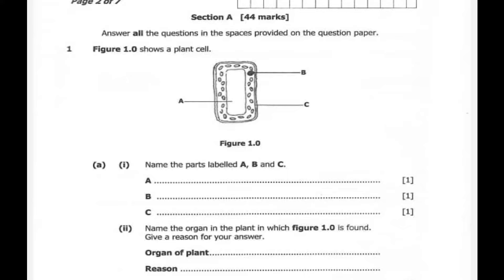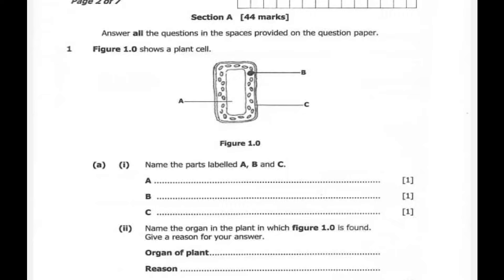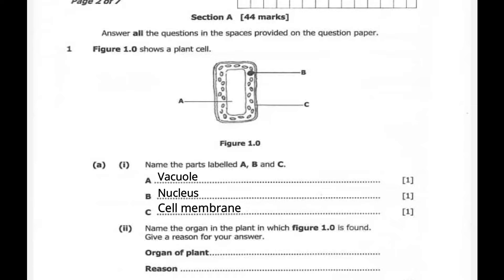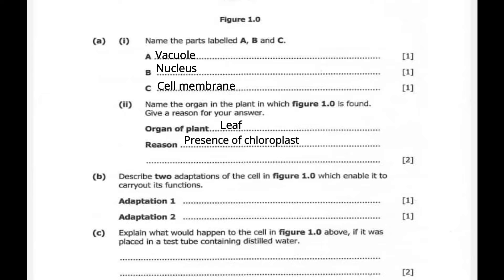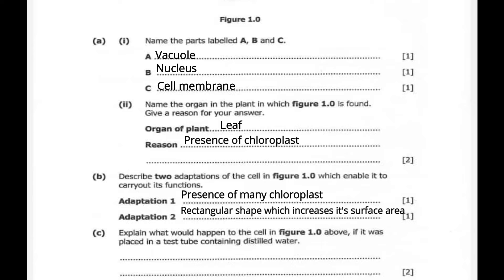GCE|| Biology Paper 2, 2020 question 1